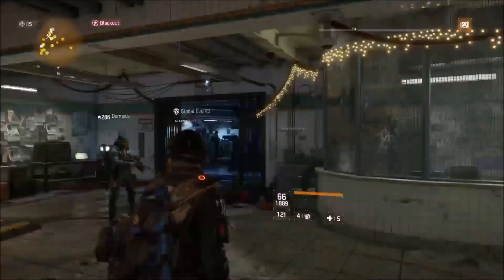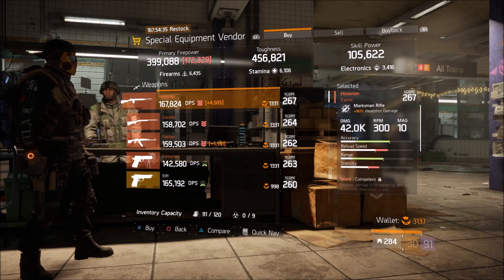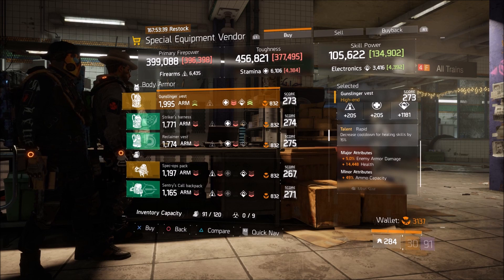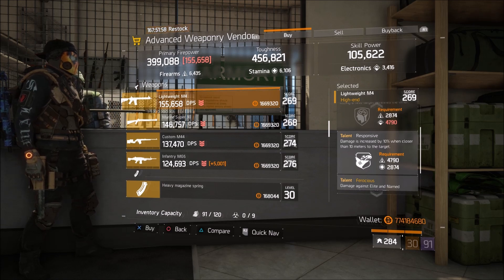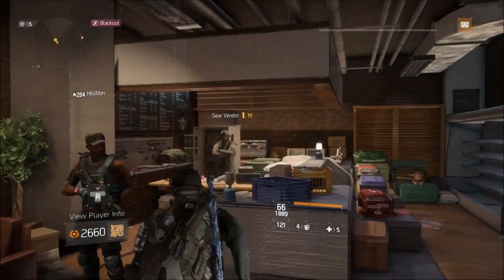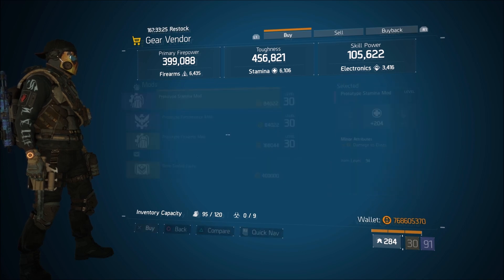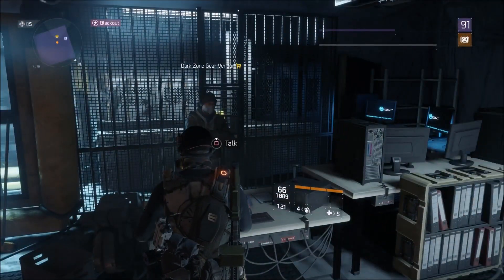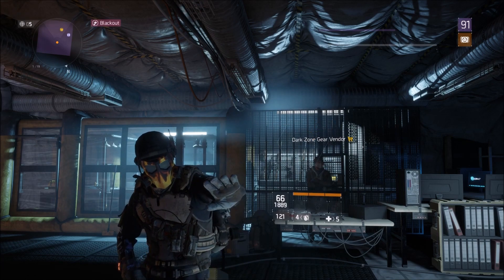The Division - Weekly Vendor Reset May 4 - 11/18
Here are the best items for sale this week in The Division and I must say this was also a good week! Time stamps for each item are below.
0:15 Terminal Blueprints
0:45 Exotics
1:30 Tactical Super 90 + Gear Scroll Through
2:20 SR-7 Suppressor
2:40 M4!!!
3:10 DMG TO ELITES MOD
3:35 Electronics Mod
4:00 Ballistic Shield DMG Resilience Mod
4:15 Sticky BFB Mod
4:40 DMG TO ELITES MOD!!! MUST BUY!!
5:10 Stamina Mod
5:45 Specialized Backpack